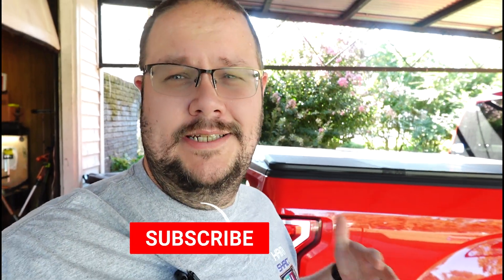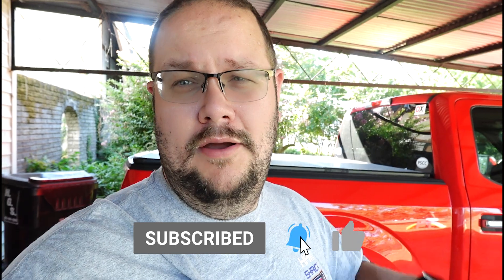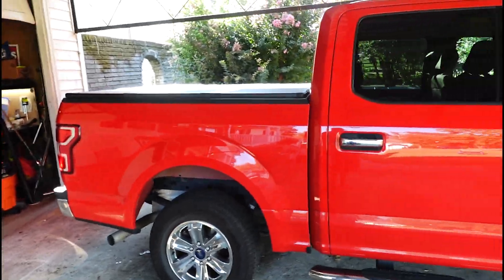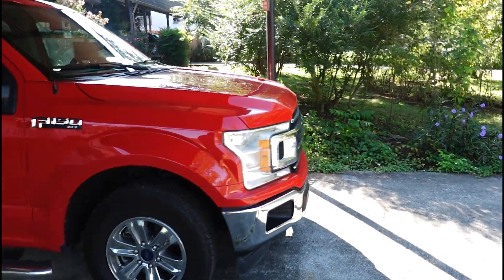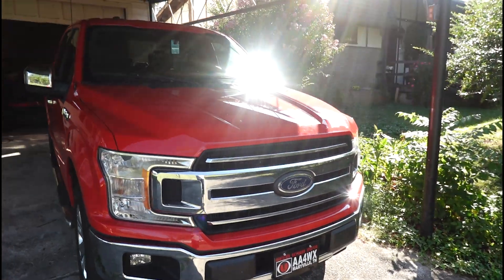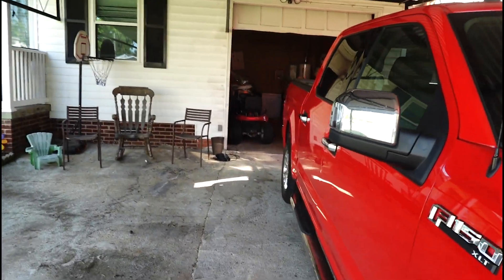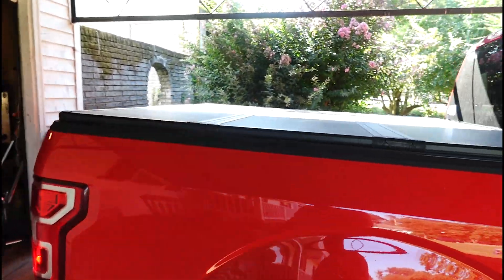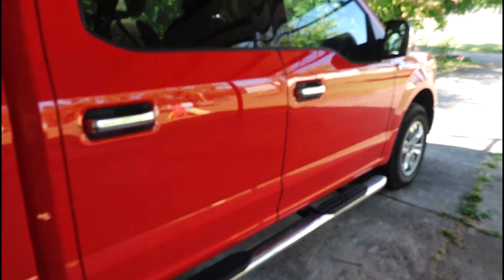Best Mobile Ham Radio Setup for Your Car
In this video, I give you a complete tour of my mobile ham radio setup! From the gear I use to the installation process, I'll show you how I've built the ultimate mobile station for ham radio communication. Whether you're just getting started or looking to upgrade your mobile rig, this guide covers all the essentials.